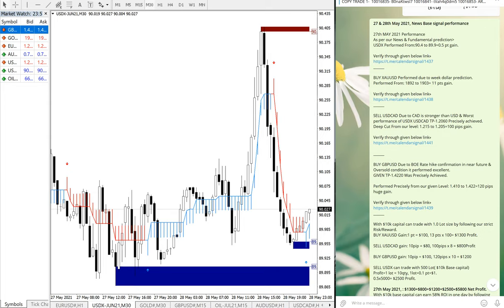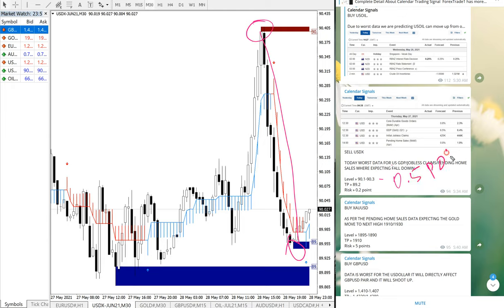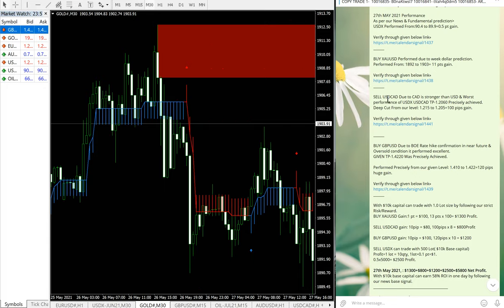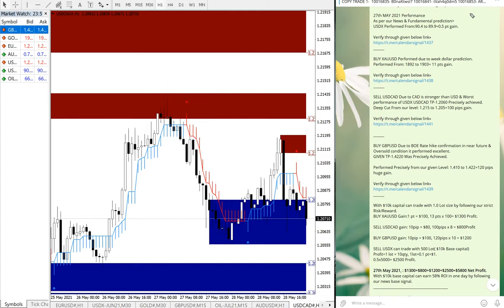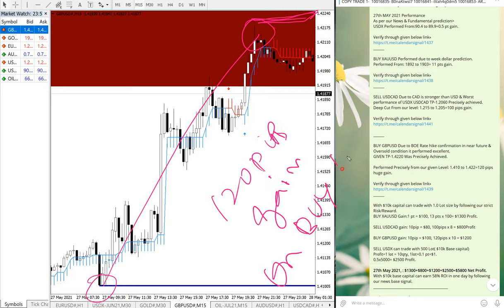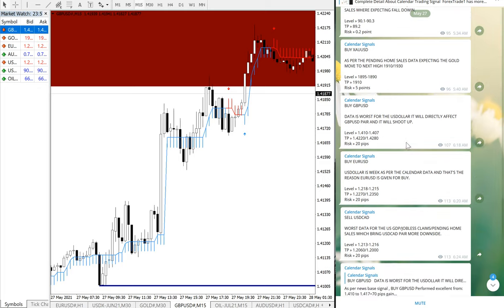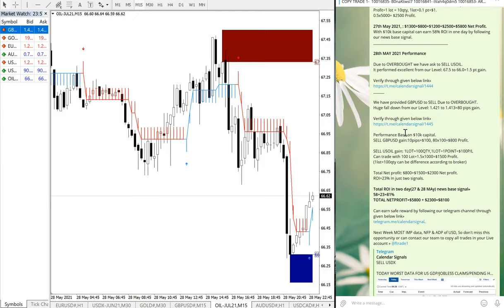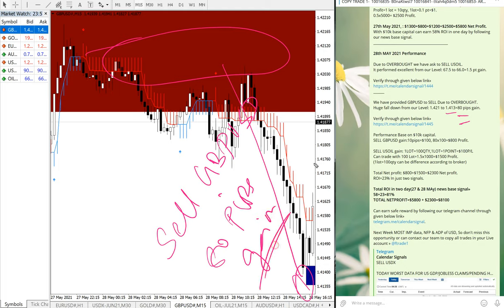27 & 28th May 2021, Calendar signals performance | Instant trades